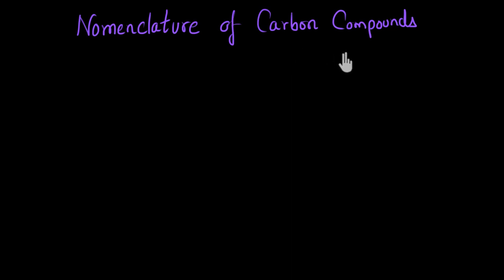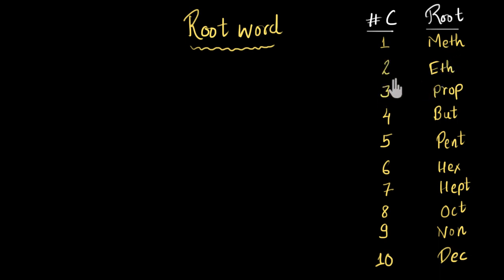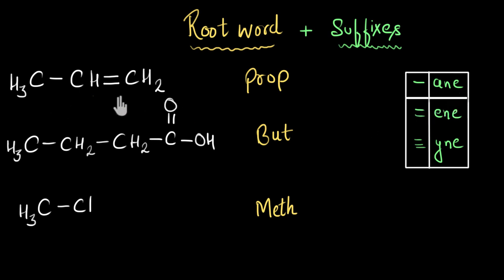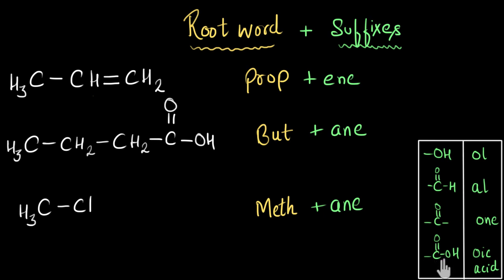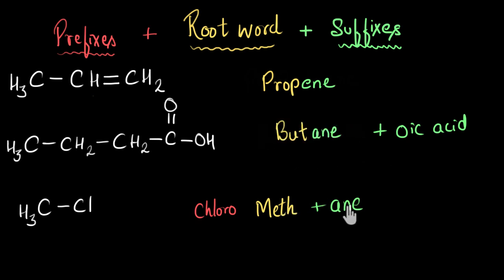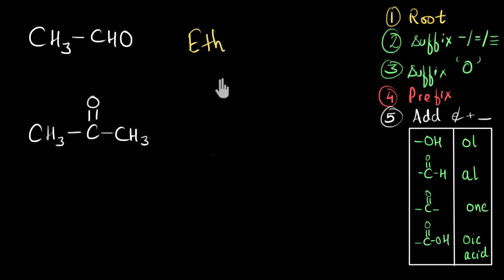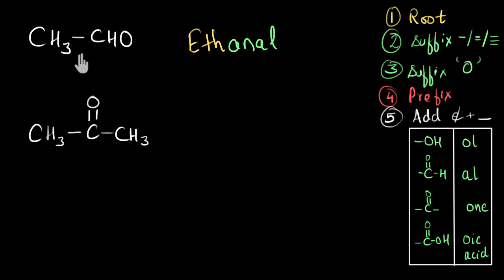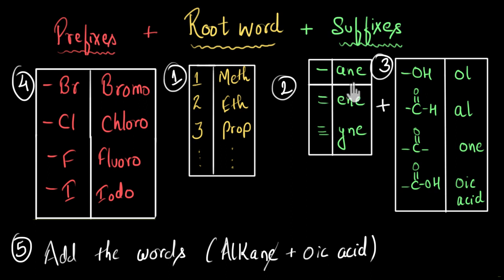Nomenclature of carbon compounds｜ functional groups ｜ IUPAC Names ｜NEET,JEE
Welcome to our JEE and NEET Chemistry series! In this video, we will be discussing the IUPAC nomenclature system and its importance in naming organic compounds. We will take a step-by-step approach to understanding the rules and guidelines of IUPAC nomenclature, and provide examples to help you master the system. This video is perfect for students preparing for the JEE and NEET chemistry exams as well as anyone interested in learning about organic chemistry.

Credits:- Khanacademy India